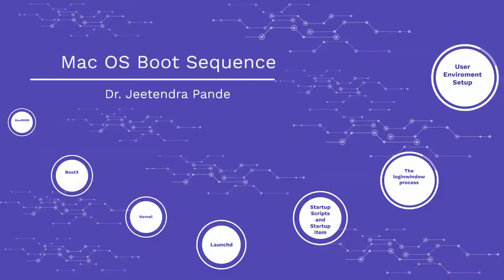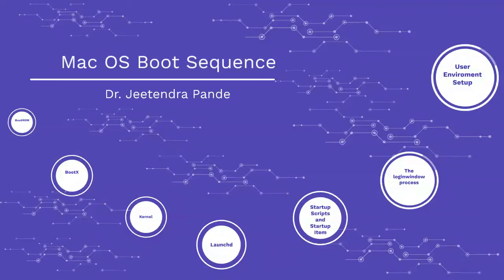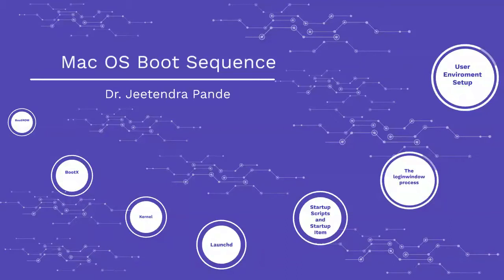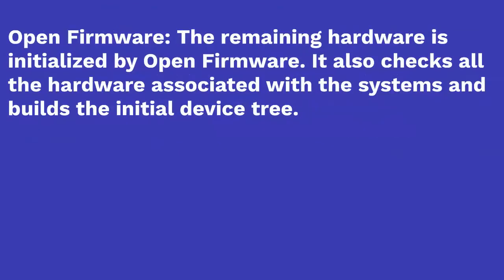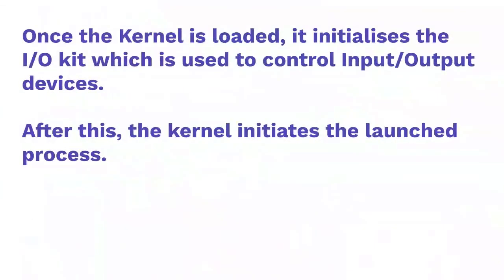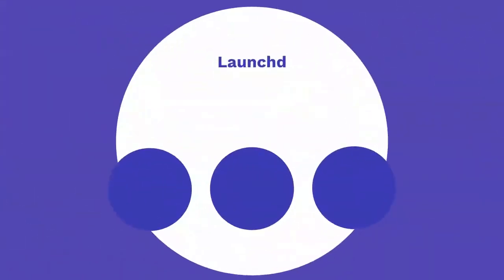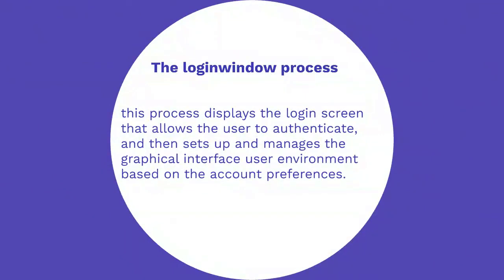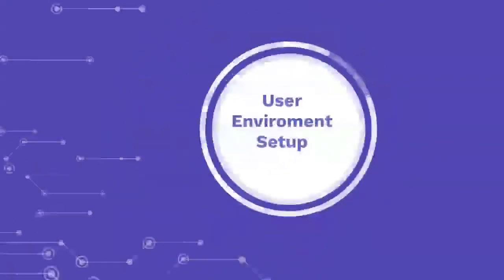Mac OS Boot Sequence